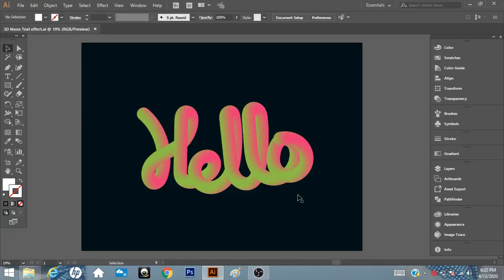How to create 3D Neon Text Effect | Using Blend Tool Illustrator Tutorial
Greetings I hope you all are doing great :) Thanks for the love and support ! Today in this tutorial you will learn how to make 3D Neon type text effect with the help of Blend tool and i hope you will enjoy the video .. If you are new to my channel then please subscribe for upcoming tutorials .